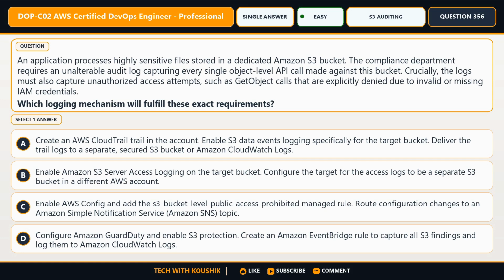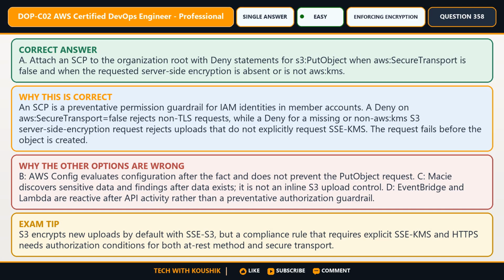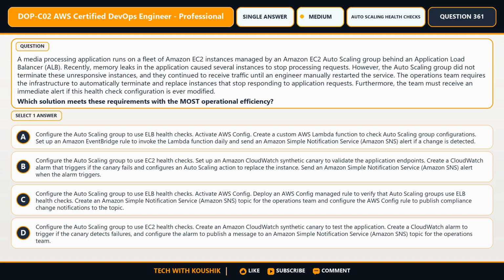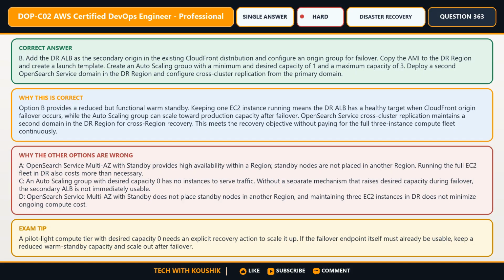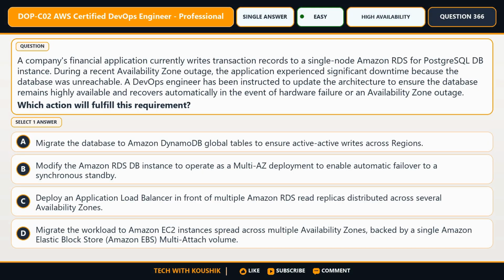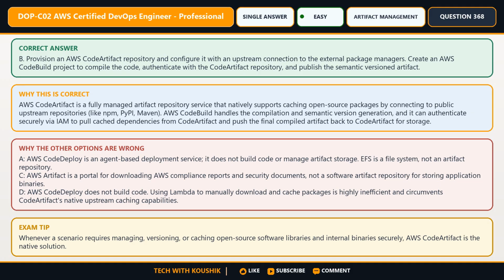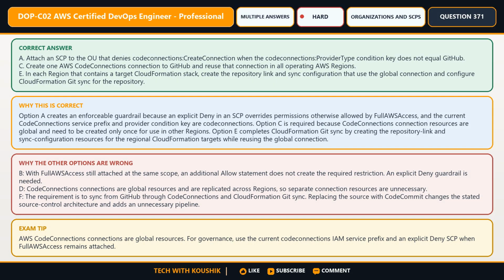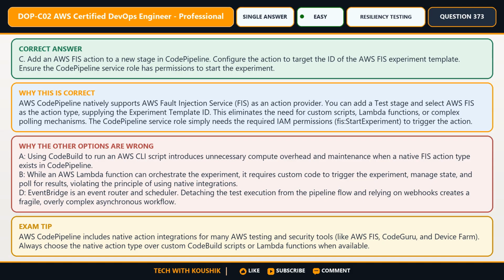DOP-C02 Exam Prep Question & Answers 2026 | AWS DevOps Engineer Professional | 18 Questions | Set 20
Continue your DOP-C02 AWS Certified DevOps Engineer Professional exam preparation with Practice Set 20, covering Questions 356–373 with detailed answer explanations.

Challenge yourself to answer every question before seeing the solution, then review the explanation carefully.

📚 TOPICS COVERED

00:00 Introduction
00:28 Question 1
03:45 Question 2
07:20 Question 3
10:07 Question 4
13:49 Question 5
18:14 Question 6
22:20 Question 7
24:55 Question 8
29:23 Question 9
32:14 Question 10
36:11 Question 11
39:03 Question 12
42:50 Question 13
45:54 Question 14
49:06 Question 15
52:23 Question 16
56:02 Question 17
59:58 Question 18

429 Questions • 23 Standalone Sets

Set 1: Q1–20
Set 2: Q21–39
Set 3: Q40–57
Set 4: Q58–74
Set 5: Q75–91
Set 6: Q92–107
Set 7: Q108–125
Set 8: Q126–145
Set 9: Q146–166
Set 10: Q167–186
Set 11: Q187–203
Set 12: Q204–221
Set 13: Q222–239
Set 14: Q240–260
Set 15: Q261–282
Set 16: Q283–302
Set 17: Q303–319
Set 18: Q320–337
Set 19: Q338–355
Set 20: Q356–373
Set 21: Q374–392
Set 22: Q393–411
Set 23: Q412–429